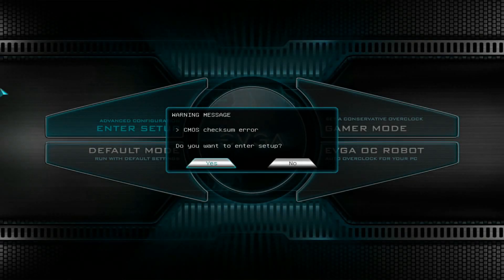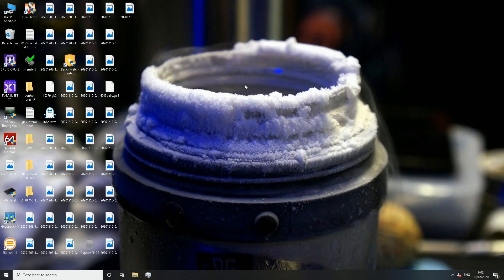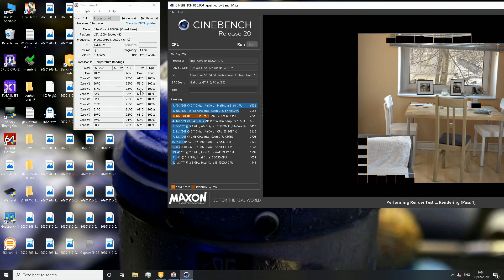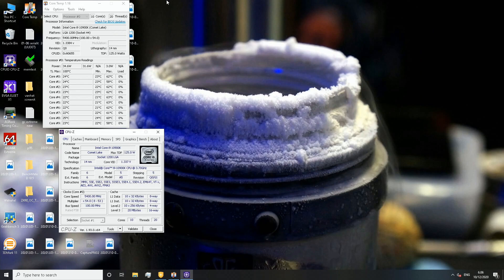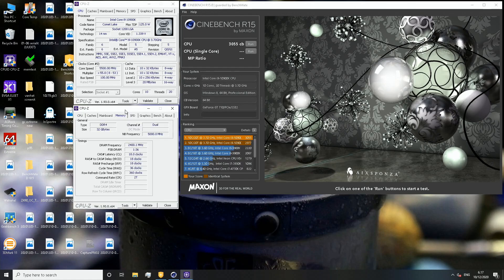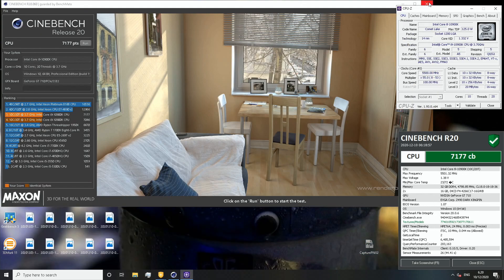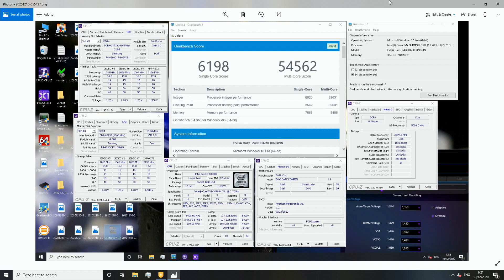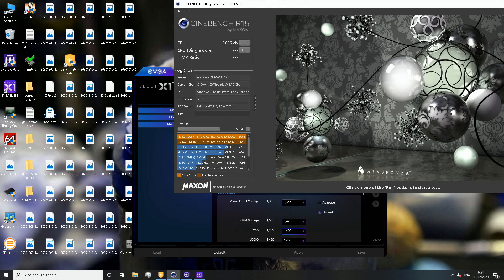Overclocking the World's BEST Intel Core i9 10900K to 5.5GHz+ on EVGA Z490 DARK K|NGP|N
If you have been following my community page you may have noticed my recent package from TW that contained the much anticipated RTX 3090 K|NGP|N, as well as a small black box and a brand-new T-REX CPU container. The small black box contains a pretested, but a fully retail 10900K, which we will be testing out on this video today.

The CPU is absolutely insane and truly from another planet. Being able to pass 5.4GHz easily in Cinebench R15 & R20 with just 1.3v set on the VCore with -50% LLC option, which results roughly in 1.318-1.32v under load, and 5.5GHz in both of those tests with 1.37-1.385v, that is an absolutely phenomenal score.

Also the IMC (Integrated Memory Controller) does seem very nice on this CPU. For the first time I am able to run stuff with my 4800MHz daily profile at higher frequencies than 4800 multiplier, as I was able to run 4933MHz with two different single-rank kits and 4800+ with dual-rank G.Skill Ripjaws Vs.

Watch the video and check out all of the settings being used to run these speeds. More tests will be done later.